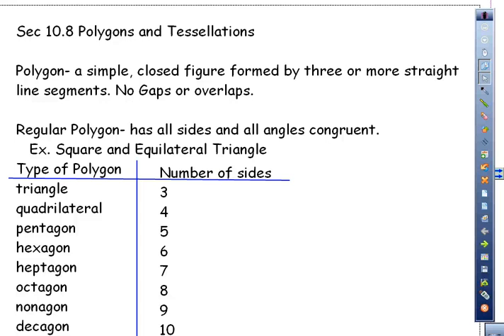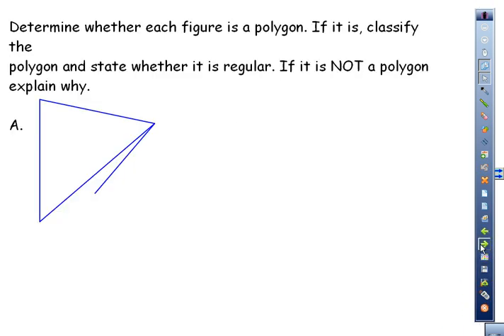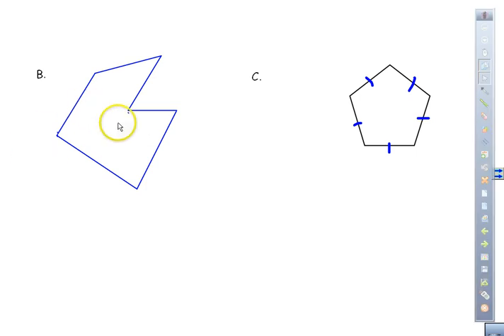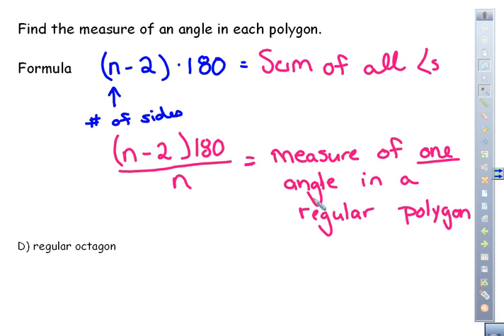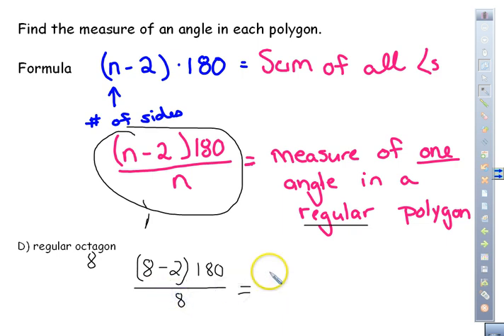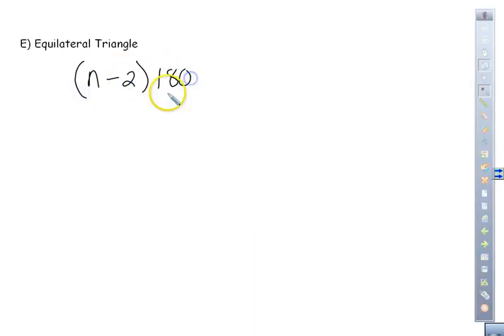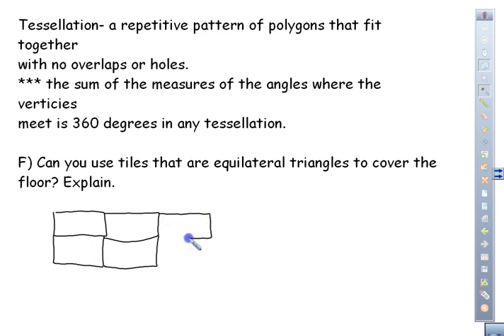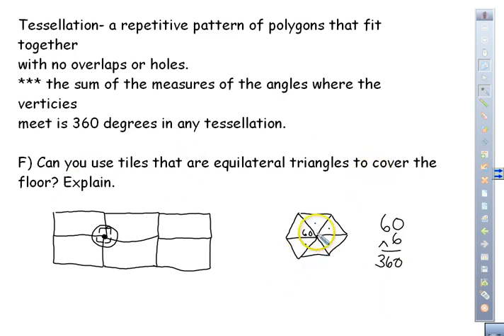Accelerated Lesson 10.8 Polygons and Tesselations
Polygons and Tesselations